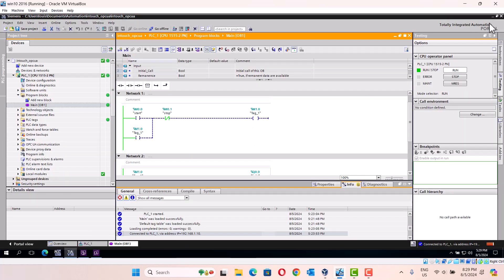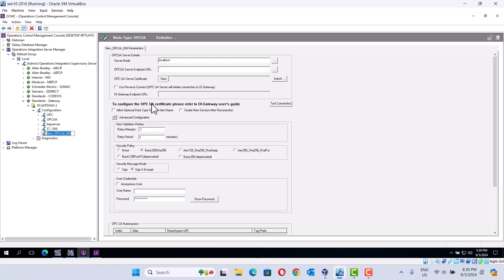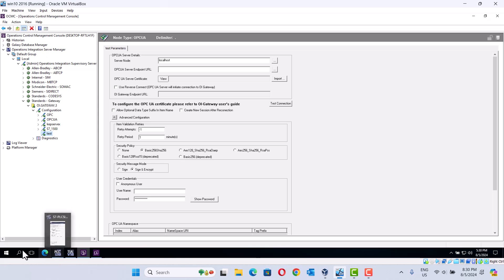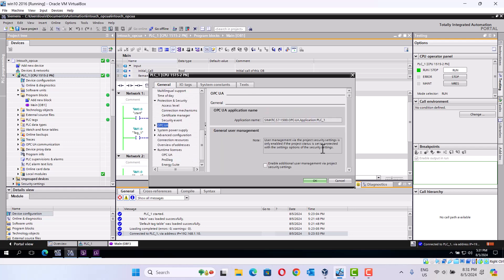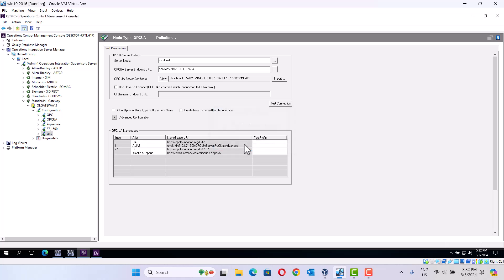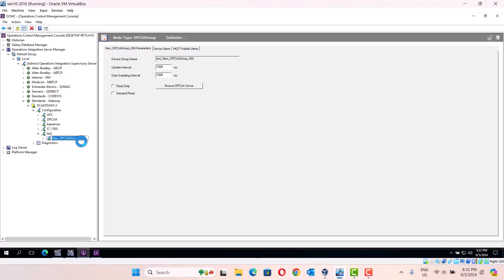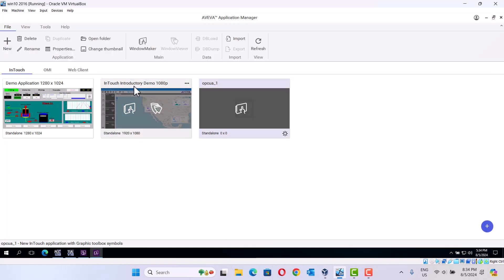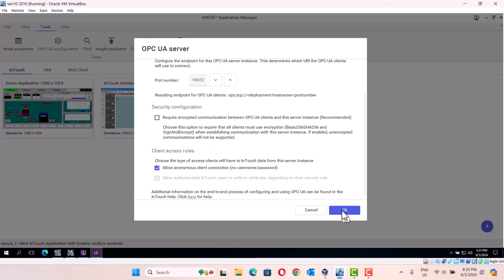AVEVA InTouch HMI 2023: The Configuration OPC UA Communication with Siemens TIA Portal (S7-1500)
This video demonstrate how to figure out the communication AVEVA Intouch with Tia Portal by Ethernet. it use PLCSIM advance to emulate this task.
Viewers are guided through the practical configuration and benefits of this robust communication setup for industrial automation